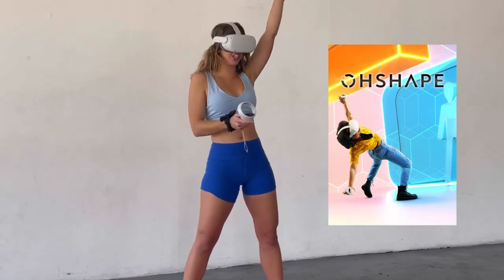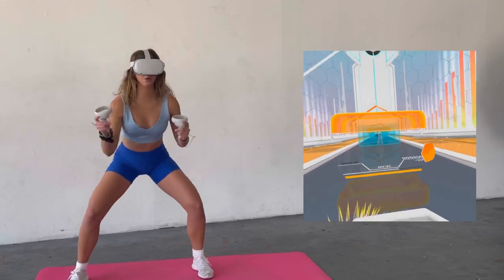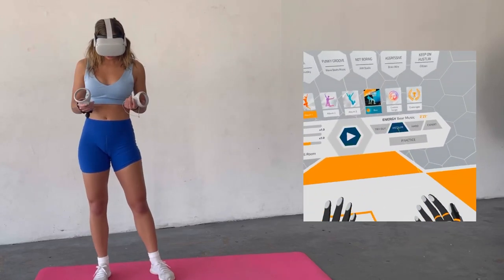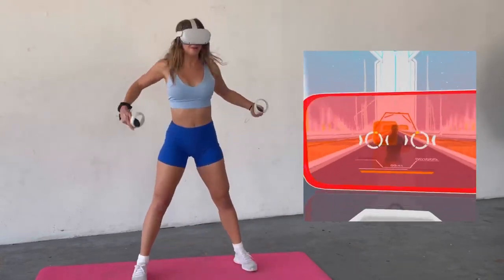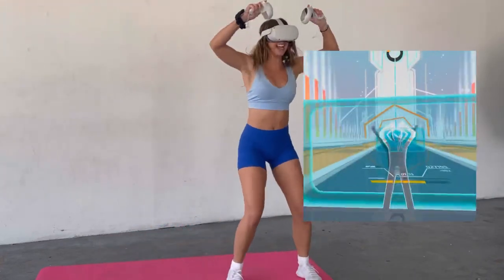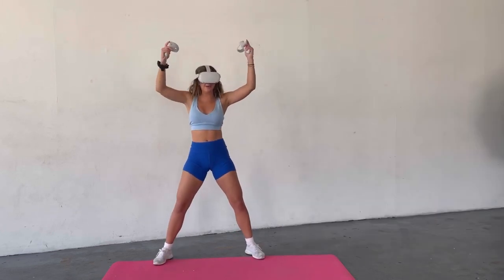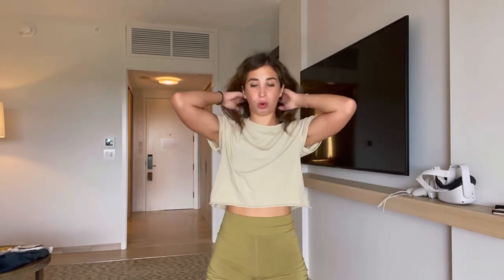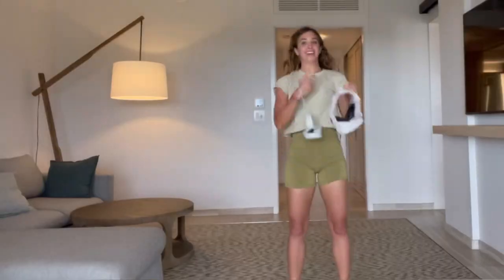FUN VR DANCE WORKOUT!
LET’S DANCE IT OUT AT HOME!!! For the past 6 weeks, I've partnered with @Oculus to share weekly videos to help you shake up your home fitness routine on the Quest 2. Each Workout of the Week combines gaming with a killer workout session, focused on a different theme: Full-Body, Arms, Legs, Mindfulness, and Sports.

Today, we’re on Week 6 of the @Oculus MoveForReal guides and this week is all about DANCE featuring games such as OhShape, SynthRiders and Supernatural! If you know me at all, you know how much I loveeee to dance. I love to dance to get me pumped up for my workouts, I love to dance with my mom and with my family and I also love to go out to dance studios and learn dances with my friends! Today, I'm going to show you how you can have a dance party right in your own living room...AND without realizing it, you'll be working out like you’ve never done before, and you will be having so much fun the whole time! Enjoy the feeling, and sweat it out!

I'm here to help you get motivated, and STAY motivated! :)

What do you want to see next on my channel?!